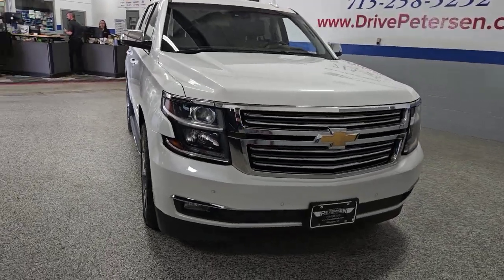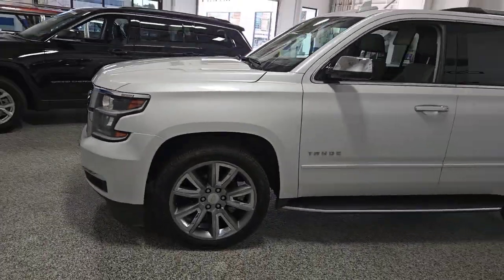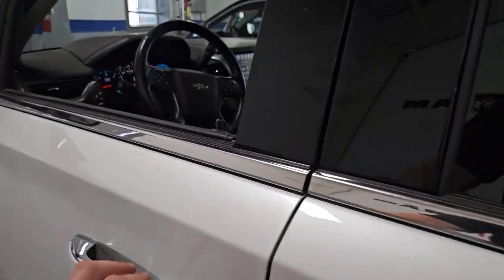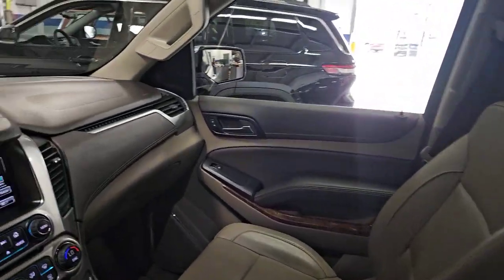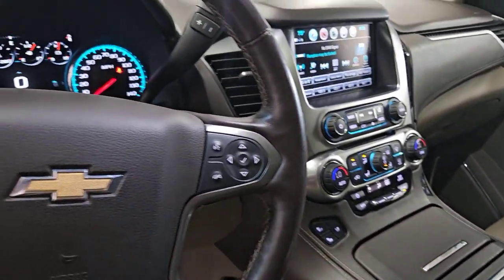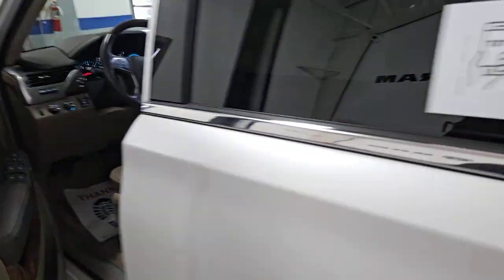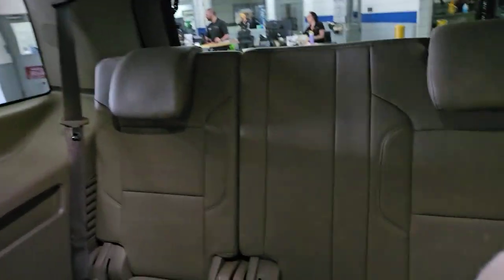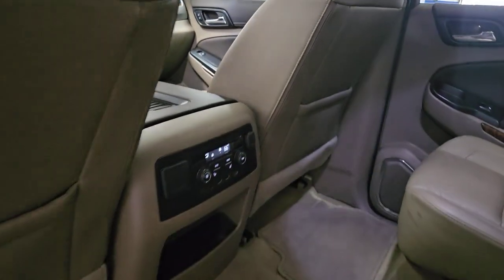2017 Chevrolet Tahoe Plover, Stevens Point, Waupaca, New London, Wautoma WI T23173A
Iridescent Pearl Tricoat Used 2017 Chevrolet Tahoe Premier available in Waupaca, Wisconsin at Petersen CDJR. Servicing the Plover, Stevens Point, New London, Wautoma WI area.

Petersen CDJR
1407 Royalton St

CARFAX One-Owner. Clean CARFAX. 4WD, Cocoa/Dune Leather.brbrbrIridescent Pearl Tricoat 2017 Chevrolet Tahoe Premier 4D Sport Utility EcoTec3 5.3L V8 6-Speed Automatic Electronic with Overdrive 4WDbrAwards:br  * JD Power Automotive Performance, Execution and Layout (APEAL) Study, Dependability Study   * 2017 KBB.com 5-Year Cost to Own Awards   * 2017 KBB.com 12 Best Family Cars   * 2017 KBB.com Best Buy Awards   * 2017 KBB.com 10 Most Awarded BrandsbrbrIf you're looking for a different type of car dealership, one that will treat you like a friend rather than a customer, then we invite you to our Waupaca, WI, Chrysler Dodge Jeep Ram dealership. We're a small-town dealership where you're treated to a relaxed, hassle-free shopping experience with great pricing on cars you love. We want you to make the right decision, and to return time and time again, so we'll be here to help you every step of the way and anytime down the road when you need us for new cars or service!brReviews:br  * Seating for up to nine passengers; standard V8 engine assures plenty of passing power and a substantial tow rating; nicely trimmed cabin is one of the best in the class; available two-speed transfer case gives the Tahoe better than average off-road capabilities. Source: Edmunds
Navigation System,Enhanced Driver Alert Package (Y86),License Plate Front Mounting Package,Magnetic Ride Control Suspension Package,Max Trailering Package,Preferred Equipment Group 1LZ,Sun, Entertainment & Destinations Package,10 Speakers,AM/FM radio: SiriusXM,Bose Centerpoint Premium 10-Speaker Surround Sound,CD player,Premium audio system: Chevrolet MyLink,Radio: Chevrolet MyLink w/Nav/AM/FM Stereo,Single-Slot CD/MP3 Player,SiriusXM Satellite Radio,Air Conditioning,Automatic temperature control,Front dual zone A/C,Rear air conditioning,Rear window defroster,5 12-Volt Auxiliary Power Outlets,6-Way Power Front Passenger Seat Adjuster,Enhanced Driver Information Center,Hands Free Power Liftgate,Head-Up Display,Heated 2nd Row Seats,Memory seat,Memory Settings,Pedal memory,Power driver seat,Power steering,Power windows,Power-Adjustable Accelerator & Brake Pedals,Remote Keyless Entry,Remote keyless entry,Steering wheel memory,Steering wheel mounted audio controls,Universal Home Remote,Speed-sensing steering,Traction control,4-Wheel Antilock Disc Brakes w/Brake Assist,4-Wheel Disc Brakes,ABS brakes,Dual front impact airbags,Dual front side impact airbags,Emergency communication system: OnStar Guidance,Front anti-roll bar,Front wheel independent suspension,Low tire pressure warning,Occupant sensing airbag,Overhead airbag,Passive Entry System,Push Button Keyless Start,Rear anti-roll bar,VAC Power 4-Wheel Disc & 4-Wheel Antilock Brakes,Power Sunroof,Power Liftgate,Brake assist,Electronic Stability Control,Exterior Parking Camera Rear,Front & Rear Parking Assist,Auto High-beam Headlights,Delay-off headlights,Fog Lamps,Front fog lights,Fully automatic headlights,High-Intensity Discharge Headlights,IntelliBeam Headlamps,Driver Inboard & Front Passenger Airbags,Panic alarm,Security system,Adaptive Cruise Control w/Front Automatic Braking,Electronic Cruise Control w/Set & Resume Speed,Speed control,Auto-dimming door mirrors,Black Assist Steps w/Chrome Accent Strip,Bodyside moldings,Bumpers: body-color,Heated door mirrors,Power door mirrors,Power-Folding Heated Outside Mirrors,Roof rack: rails only,Spoiler,Turn signal indicator mirrors,1st & 2nd Row Color-Keyed Carpeted Floor Mats,Adjustable pedals,All-Weather Rear Cargo Mat (LPO),Apple CarPlay/Android Auto,Auto-Dimming Inside Rear-View Mirror,Auto-dimming Rear-View mirror,Automatic Collision Preparation,Color-Keyed Carpeting Floor Covering,Compass,Driver door bin,Driver vanity mirror,Floor Console,Forward Collision Alert Sensor Indicator,Front reading lights,Garage door transmitter,Heated Leather Wrapped Steering Wheel,Heated steering wheel,Illuminated entry,Lane Keep Assist,Low Speed Forward Automatic Braking,NavTraffic,OnStar Basic Plan For 5 Years,Outside temperature display,Overhead console,Passenger vanity mirror,Power Tilt & Telescopic Steering Column,Rear Cross-Traffic Alert,Rear reading lights,Rear Seat Blu-Ray/DVD Entertainment System,Remote Vehicle Start,Side Blind Zone Alert w/Lane Change Alert,Tachometer,Telescoping steering wheel,Tilt steering whe